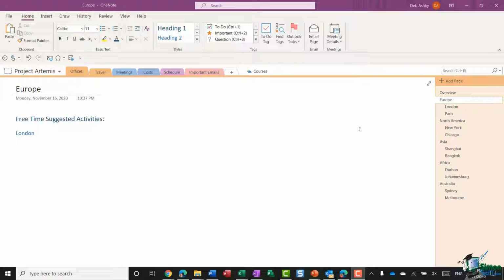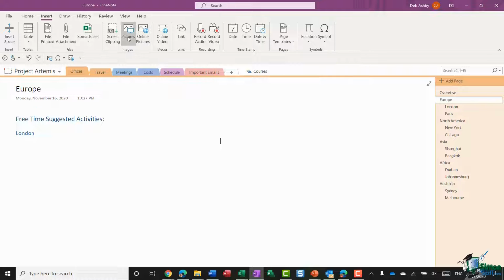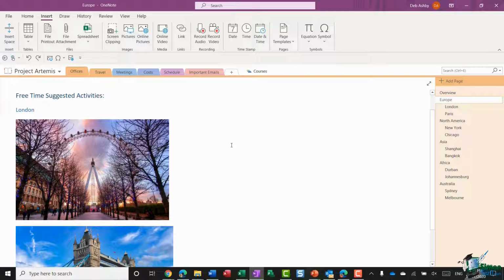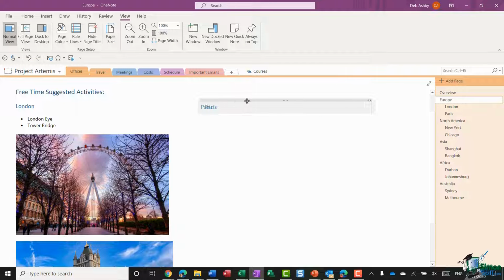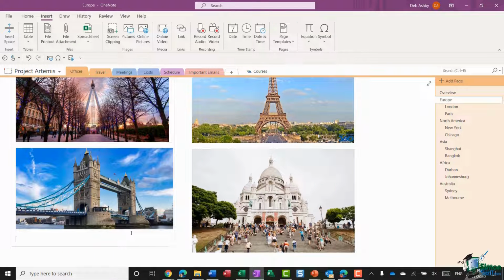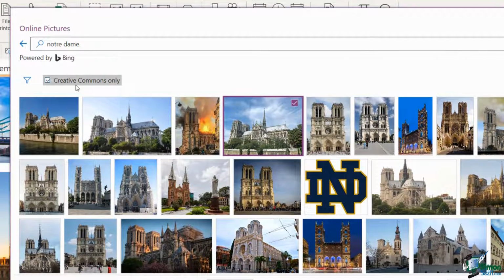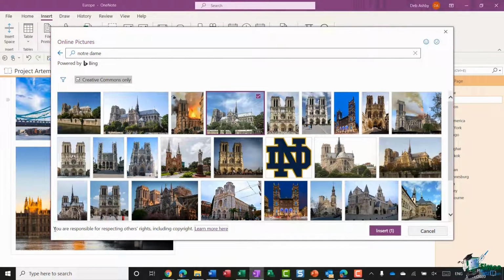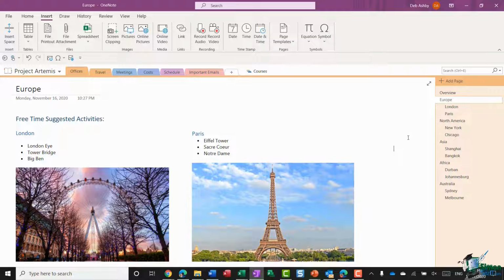How to Add Pictures and Online Pictures to OneNote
In this how to add pictures and online pictures to Notebook tutorial we will give you a step by step guide to including pictures both from your desktop and online in to any of your OneNote projects.

OneNote is Microsoft’s feature-rich, digital note-taking app. Much like a paper notebook, you can organize text-based notes, images, tables, screen clippings, audio and video recordings, maps, and more into sections and pages.

OneNote allows you to share note pages and notebooks through email, permissions, and links. You can control how much access you give to recipients and decide if they can view or edit the content.